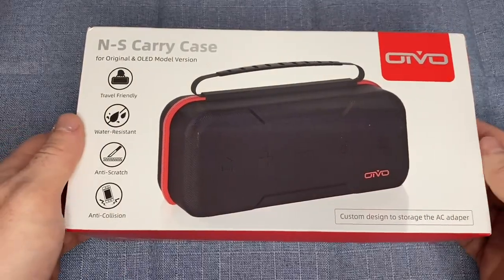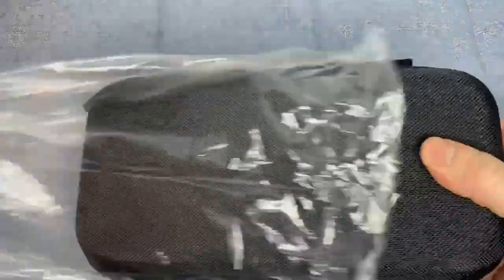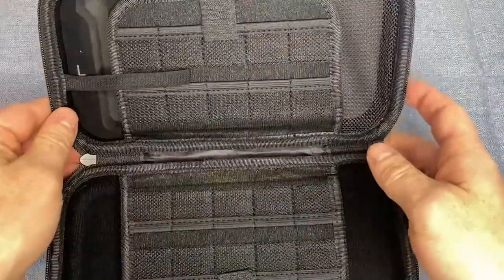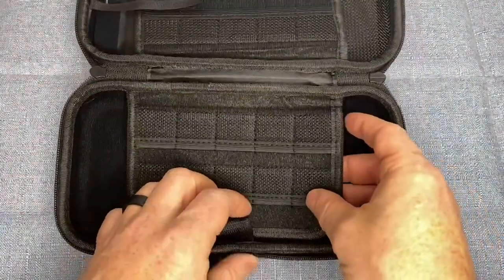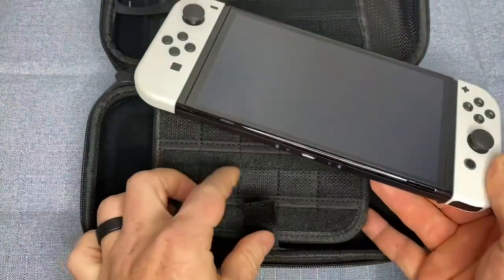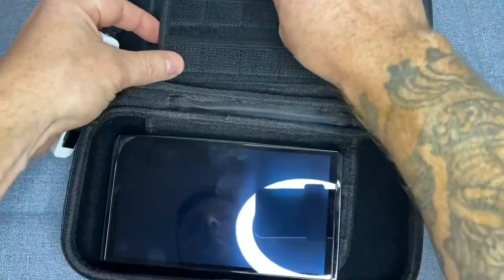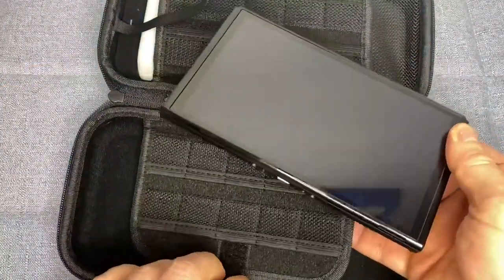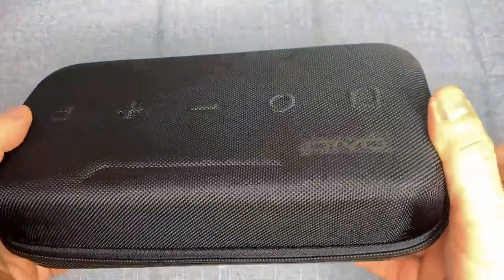Switch OLED Carrying Case Compatible with Nintendo Switch/OLED Model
Switch OLED Carrying Case Compatible with Nintendo Switch & Switch OLED, Portable Switch Travel Carry Case Fit for Joy-Con and Adapter, Hard Shell Protective Switch Pouch Case with 20 Games, Red
🎉 Offre exclusive
👉 lien de l'article
Designed for Nintendo Switch/Switch OLED - This switch OLED case is suitable for Nintendo Switch and Nintendo Switch OLED model. Please noted that switch case will be a bit large for switch lite version. Build with soft microfiber interior and perfect combined with hook and loop, switch portable case can protect nintendo switch screen from damage in a sudden severe crash.
Plenty of Space for Storage - Switch storage case works great to carry it around with larger capacity. Switch travel cases can stably accommodate left & Right jon-con and AC adapter in customized groove. Interior small mesh compartment is capable to hold switch accessories like HDMI cable, joy-con straps, earphone, Type-C cable and so on. In addition, upgrade switch carrying case can store more games up to 20 game cards which can collect your excess games.
Dedicated Groove Design - Switch travel case has precise cut slots specially designed for storing left & right joy-con and adapter, more practical than common products on the market in similar size. Separate design avoids the metal pin of adapter to scratch joy-con. OIVO case for nintendo switch resolves the trouble that it is difficult to store large adapter in common size bag. With inner soft foam, switch light case provides better shock and press resistant to protect your love switch.
Hard Shell Protective Case - The switch hard case is made of EVA material which enough hard shell is resistant to compression and deformation and you are not afraid of wear and tear. The combination of inner foam and mesh bag is effective to alleviate the impact of external forces. At the same time, switch protective case protects all devices against accidental water splashing, but do not expose to heavy rain. It's a nice protector and secure to carry around with our switch carry case.
Lightweight and Portable - OIVO switch case oled is easy to pack into and pull out your backpack and ready to take anywhere. Easy to carry with comfortable rubber handle and durable stitching can be used for a long time. High duty double zipper is taking no effort to open and close. A slim and sturdy oled case to keeps everything organized and safe when traveling. With OIVO switch accessories case in hand, your outdoor activities and short trips would be more wonderful and funny.